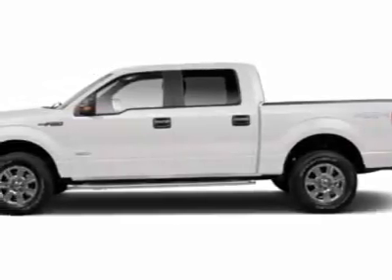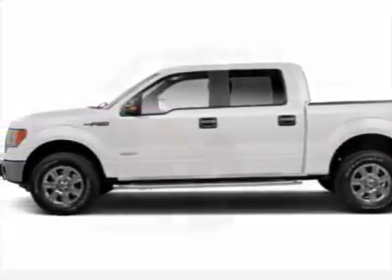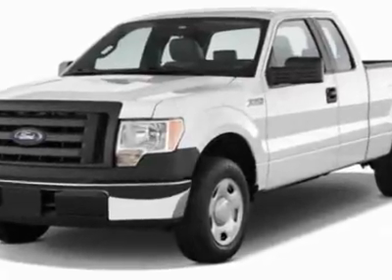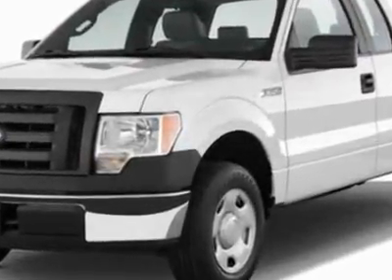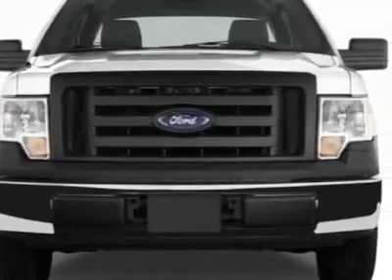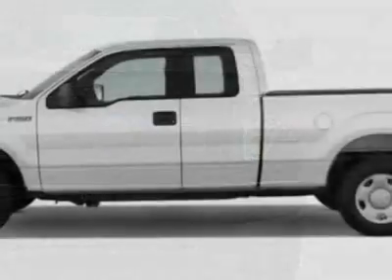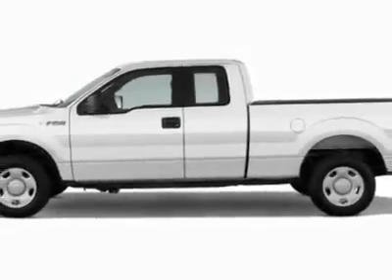2011 Ford F-150 4WD SuperCrew Truck - Nicholasville, KY